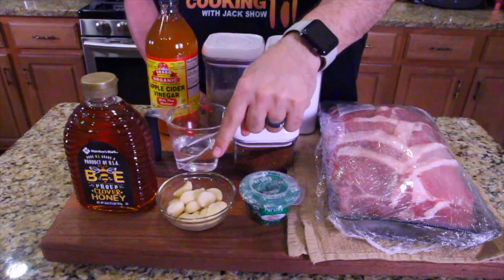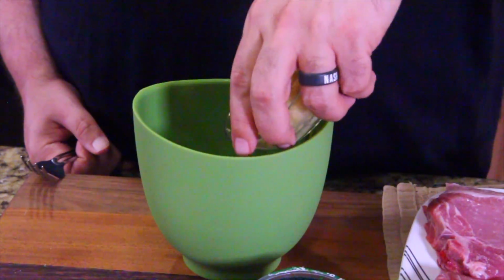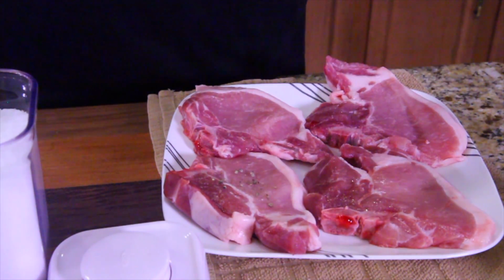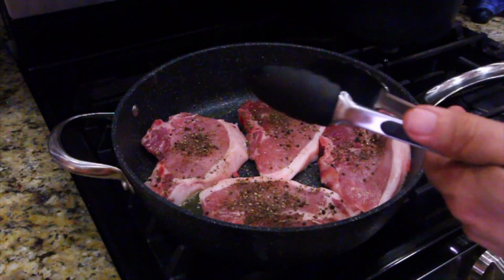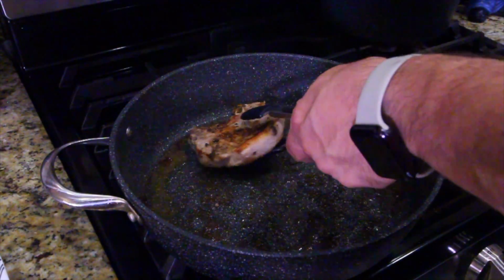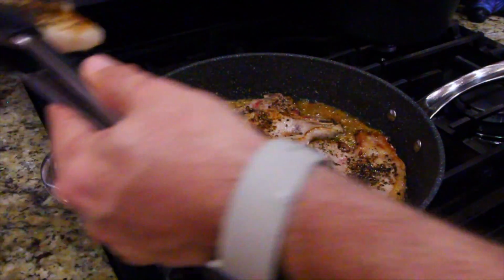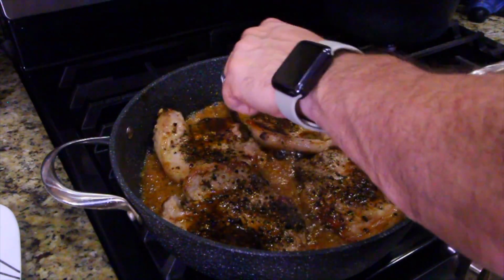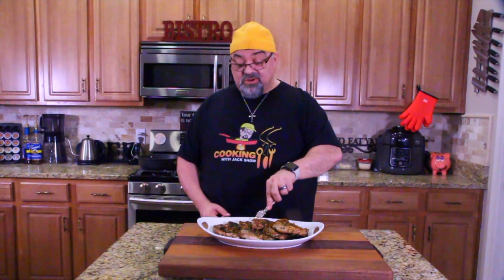Honey Garlic Pork Chops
The recipe is

INGREDIENTS

4 cloves garlic
3 tablespoons honey
2 tablespoons water
1 1/2 teaspoons apple cider vinegar
1 1/4 teaspoons kosher salt, divided
1/4 teaspoon red pepper flakes
1/4 teaspoon freshly ground black pepper, plus more for seasoning
3 tablespoons fresh parsley leaves, scallions greens, chives, or cilantro
2 (about 1-inch thick) bone-in pork loin rib chops (8 to 10 ounces each)
2 tablespoons vegetable oil
INSTRUCTIONS

Very finely chop 4 garlic cloves and place in a small bowl. Add 3 tablespoons honey, 2 tablespoons water, 1 1/2 teaspoons apple cider vinegar, 1/2 teaspoon of the kosher salt, 1/4 teaspoon red pepper flakes, and a pinch of black pepper. Coarsely chop 3 tablespoons parsley leaves.
Pat 2 pork chops dry with a paper towel, then season all over with 1 teaspoon of the kosher salt and 1/4 teaspoon black pepper.
Heat 2 tablespoons vegetable oil in a medium regular or cast iron skillet over medium-high heat until shimmering. Add the pork chops and sear until deep golden brown and an internal temperature of 140ºF, about 4 minutes per side. Transfer the pork chops to a clean cutting board.
Reduce the heat to medium-low. Scrape the honey-garlic mixture into the pan (be careful, it will bubble and steam) and cook, whisking constantly, until the mixture begins to thicken and looks glaze-y, about 5 minutes. Taste and season with salt as needed. Return the pork chops and any accumulated juices back to pan, and spoon some of the glaze over the chops. Transfer to a serving plate and pour the glaze over the pork chops. Garnish with the parsley.

Jack Scalfani is the host of 4 Youtube show